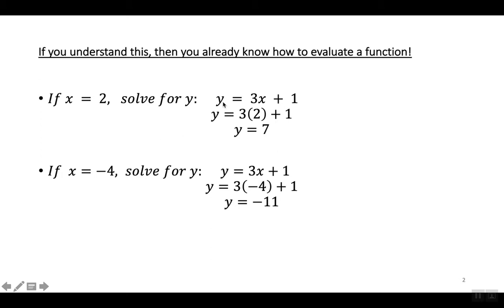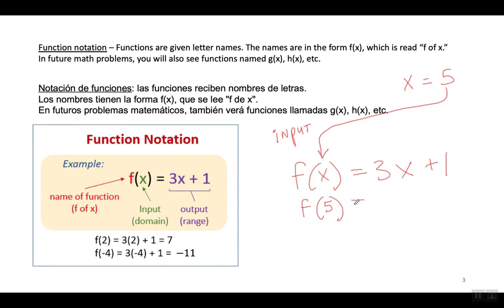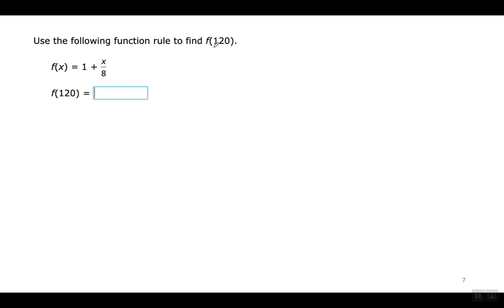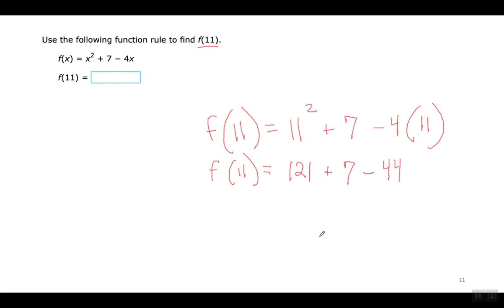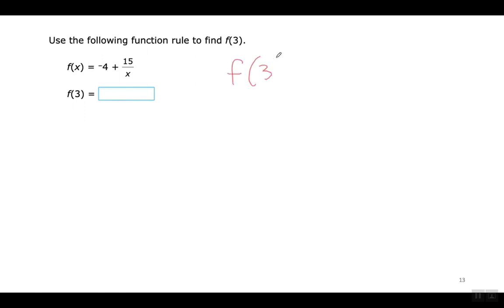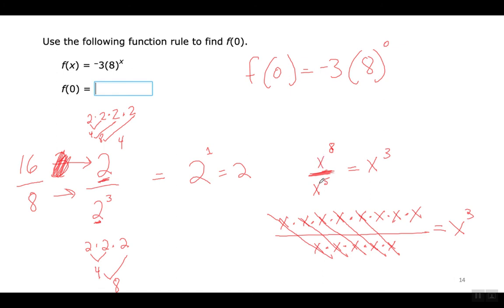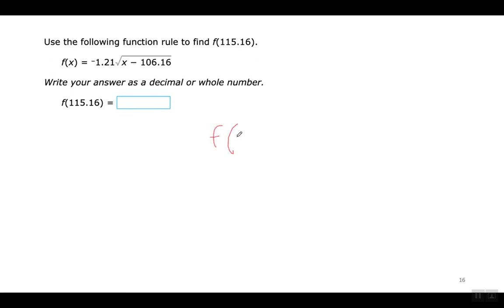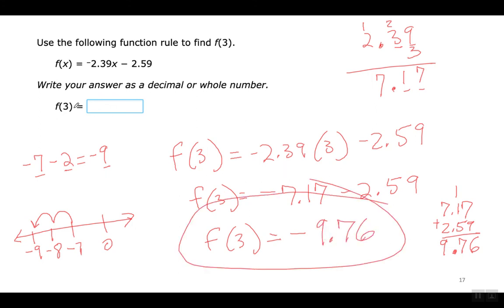IXL Section Q.7 - Evaluate A Function